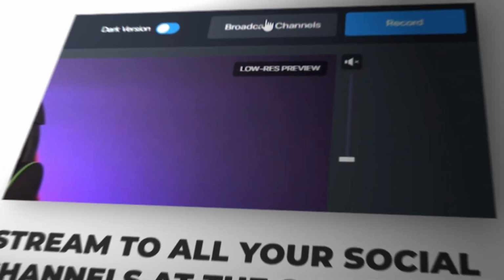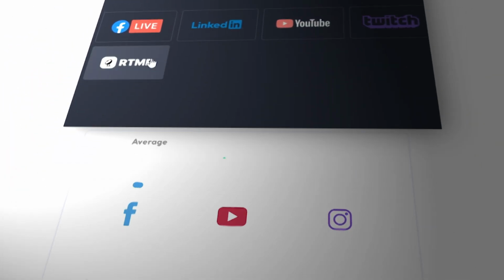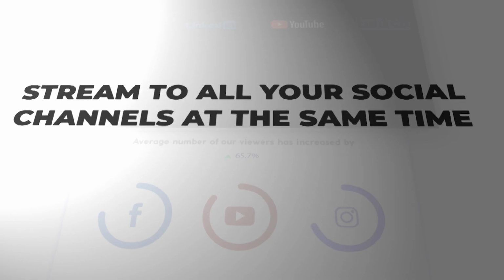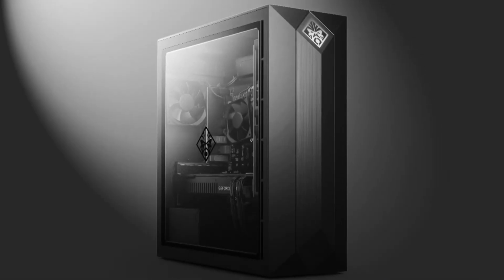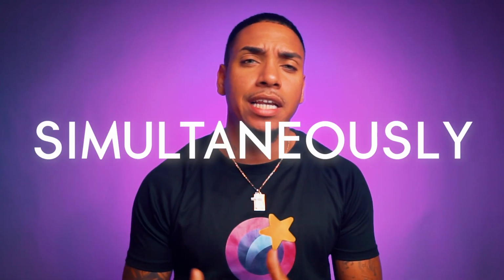Best OBS Alternative for Live Streaming - Evmux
In this OBS vs Evmux video learn why the evmux broadcast studio is the best tool for creating content.

It's the easiest way to produce stunning: 👇

⚡Live Streams ( multistreaming )
⚡Virtual Events
⚡Podcasts
⚡Webinars